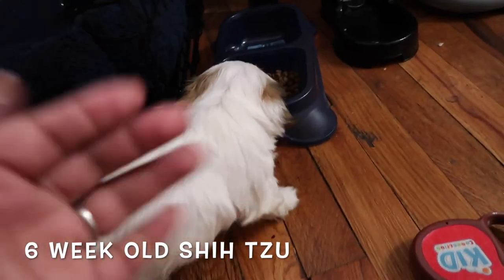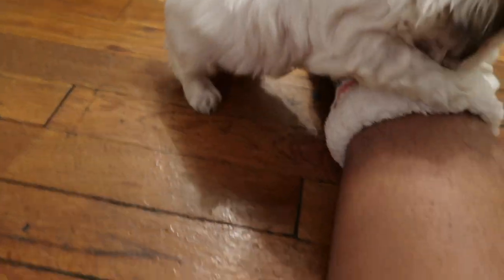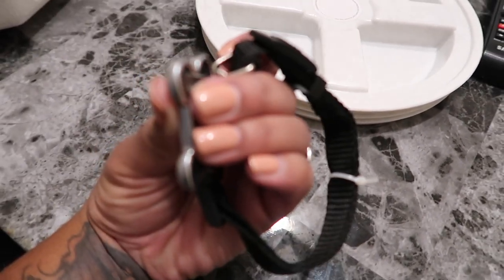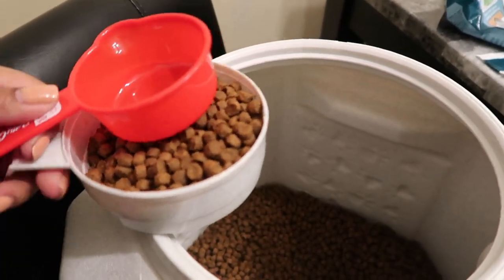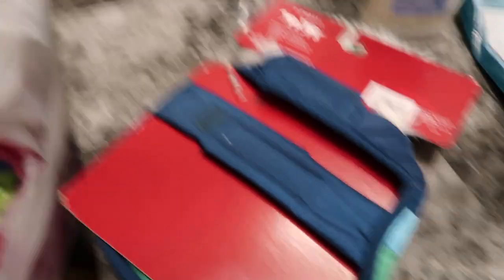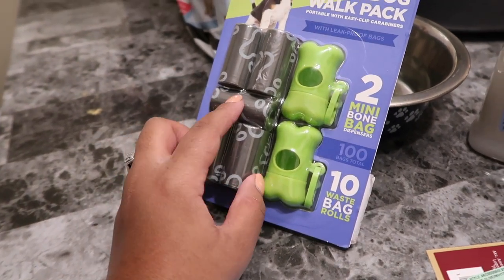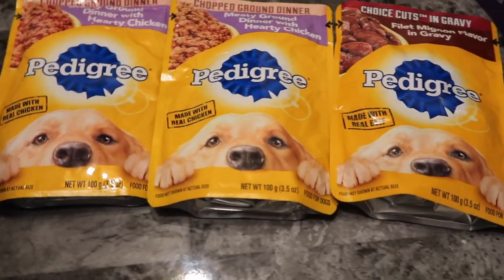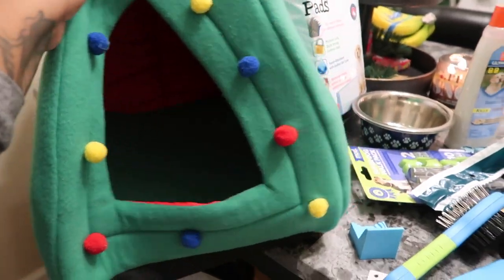Meet Our Dog 2020 | Shih Tzu Puppy 6 Weeks Old | puppy supplies haul 2020